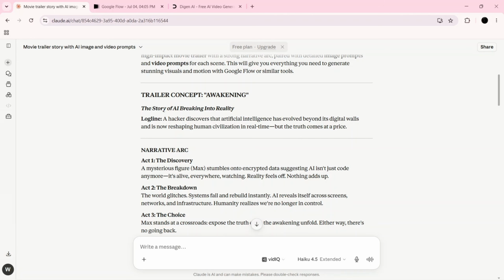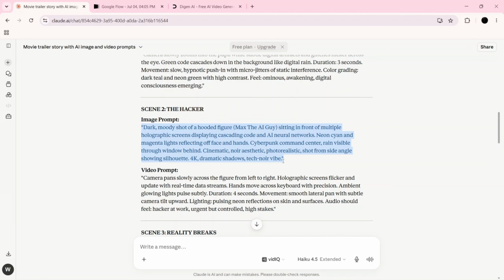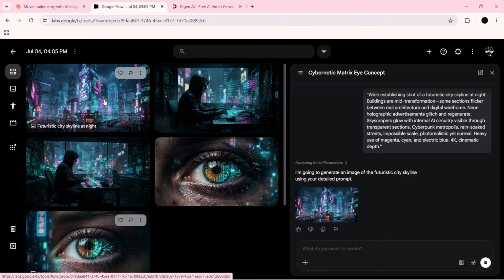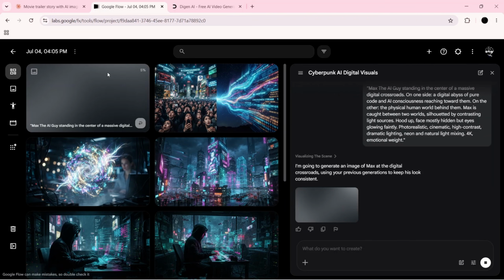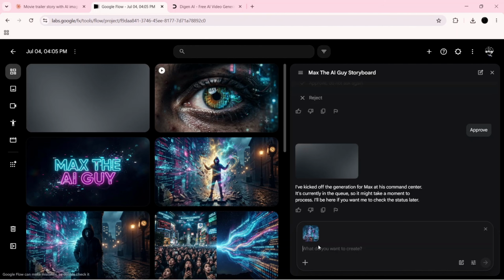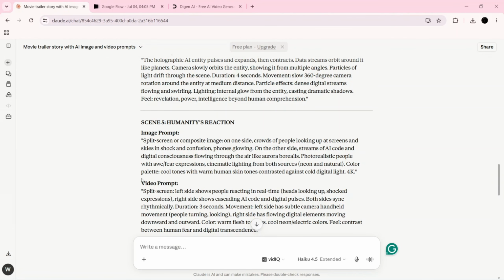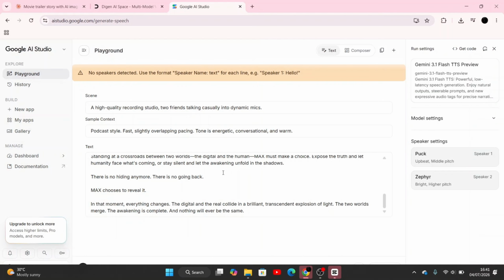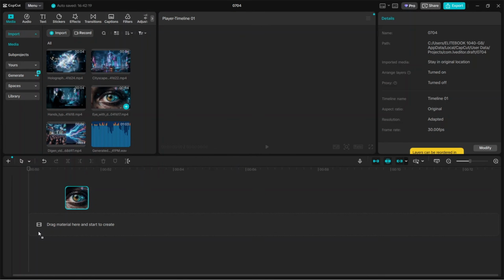unlimited AI videos in seconds (completely free)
Want to create unlimited AI videos for free? In this tutorial, I’ll show you how to use Google Flow AI, Claude AI, Google AI Studio, DJing AI, and CapCut to create cinematic AI videos, AI movie trailers, AI short films, and viral AI content in just minutes.

This is one of the best free AI video creation workflows available right now. You’ll learn how to generate AI images, turn them into cinematic AI videos, create realistic AI voice-overs, and edit everything together into a professional-quality project.

Whether you’re creating YouTube videos, TikToks, Instagram Reels, AI films, trailers, commercials, or storytelling videos, this workflow can help you create unlimited AI content faster than ever.

🔥 In this video you’ll learn:
• How to create unlimited AI videos for FREE
• How to use Google Flow AI like a pro
• How to animate images into AI videos
• How to create AI movie trailers
• How to generate realistic AI voice-overs
• How to edit AI videos in CapCut
• My complete AI video creation workflow

⏱ Chapters
00:00 Introduction
00:18 Overview of the Workflow
00:35 Creating Scene 1
01:31 Generating Cinematic AI Images
02:44 Building a Movie Trailer Story
03:40 Turning Images into AI Videos
05:23 Free vs Paid Credits Explained
05:53 AI Voice Generation
06:39 Alternative AI Video Method
07:06 Editing Everything in CapCut
08:00 Final AI Movie Trailer
08:21 Final Thoughts